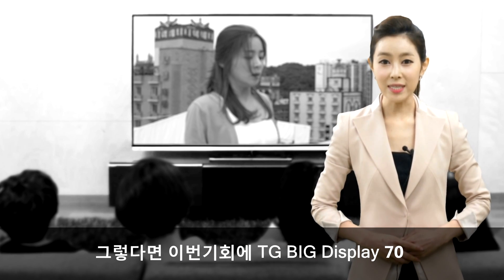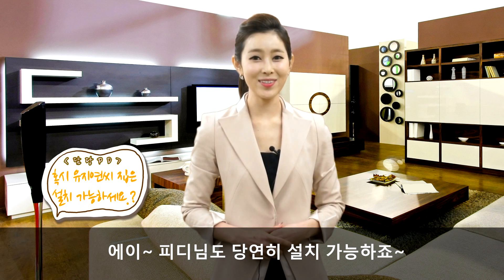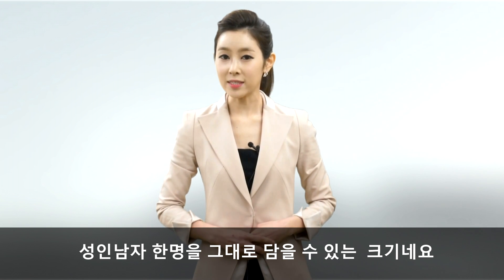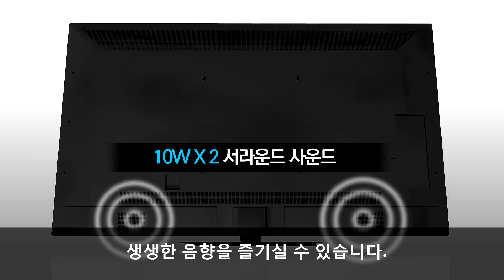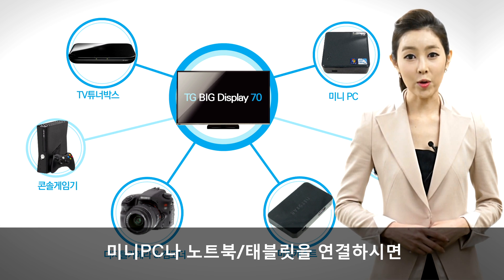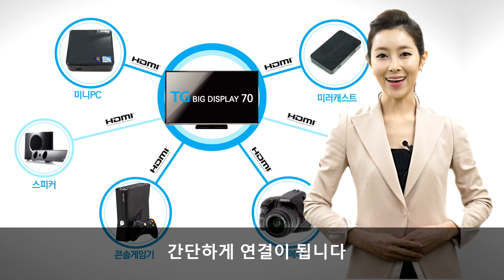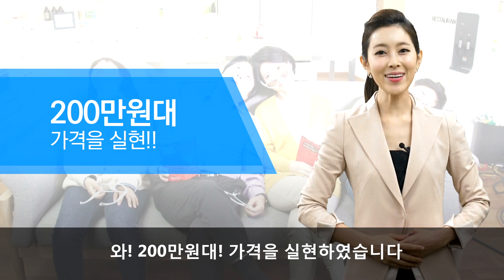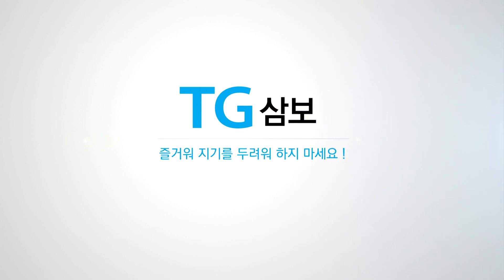[나우앤티비]TG삼보 빅디스플레이 홍보영상